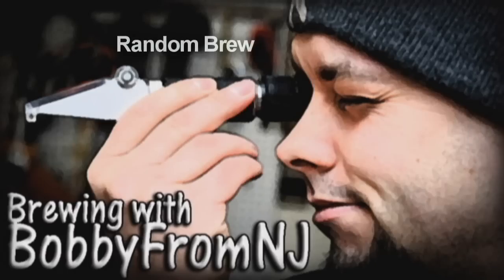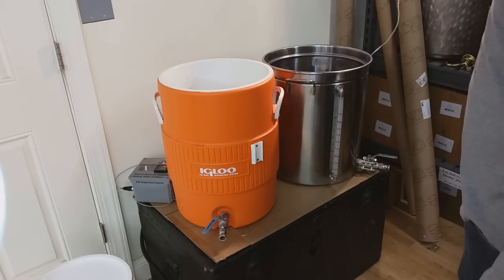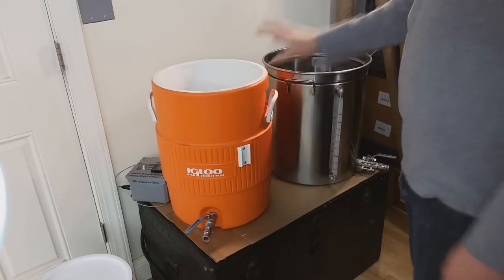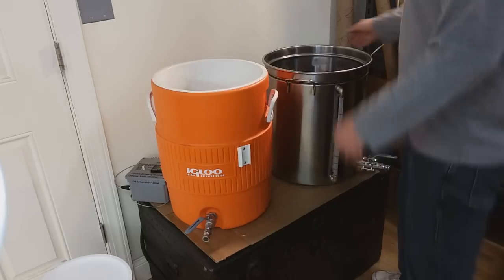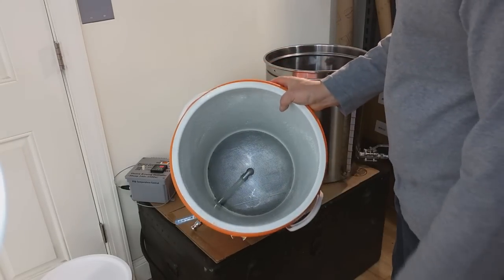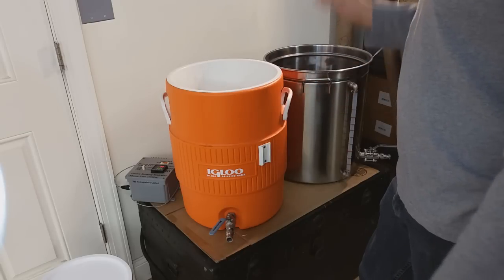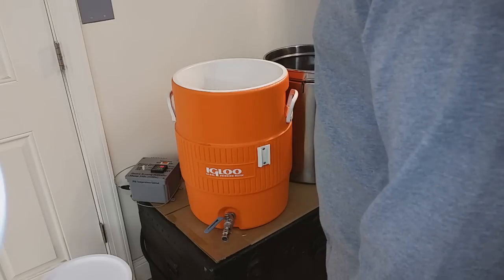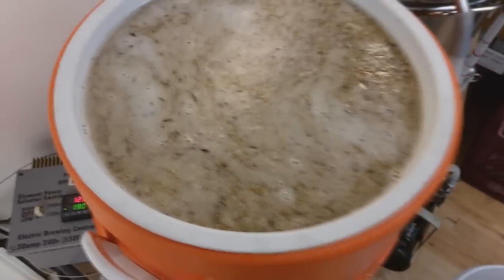BobbyfromNJ Brewing at the shop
This video sucks.